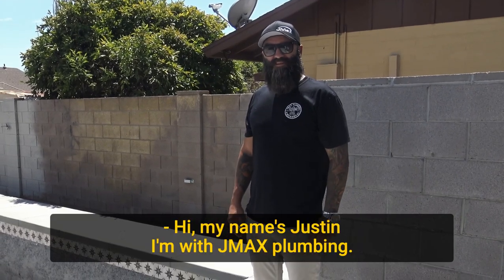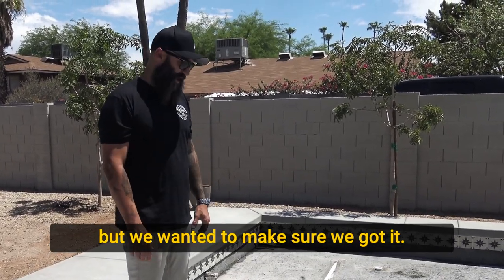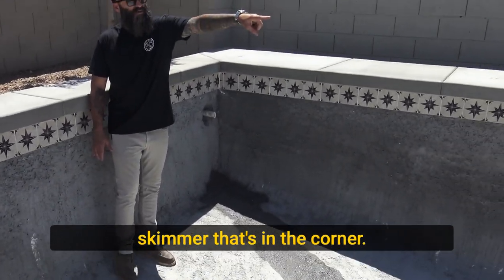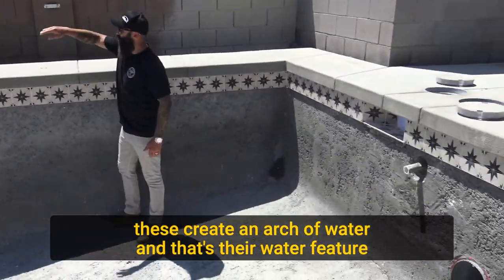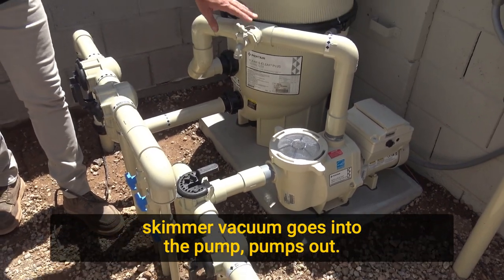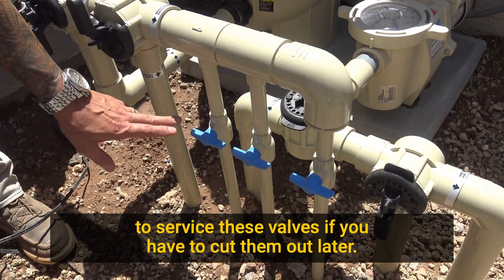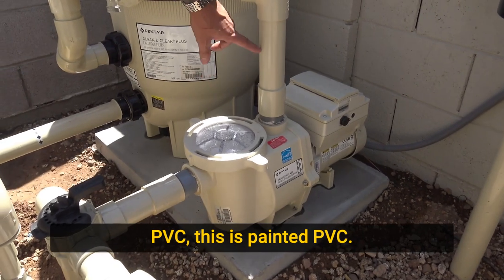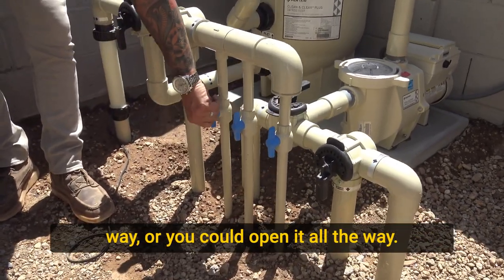Basic Swimming Pool Features and Plumbing Walkthrough with Justin Bowie of JMax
Justin Bowie of JMax Plumbing in Tempe, AZ gives us the breakdown of a basic swimming pool and the equipment needed to function properly.

Swimming Pool Talking Points:
- Main skimmer and positioning
- Baja shelf skimmer and positioning
- Water leveler
- Paramount Airbar
- LED Bubbler on the baja shelf
- Surface returns and positioning
- Pentair MicroBrite Light
- Vacuum line
- Main Drain
- Brass flush deck jets by A&A

Swimming Pool Equipment Talking Points:
- Plumbing & Sizing
- 3-way valves
- Ball valves
- Drain Valve
- Fittings
- Spacer cell for salt cell
- Paint plumbing
- Labeling plumbing with stickers

Episode 109: Pool Plumbing Fundamentals and Best Practices with Justin Bowie of JMax Plumbing